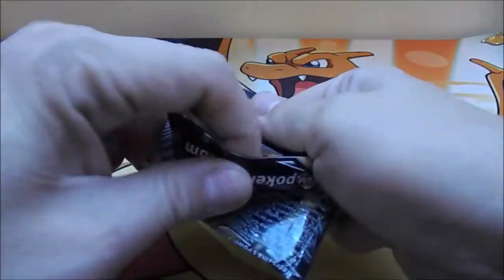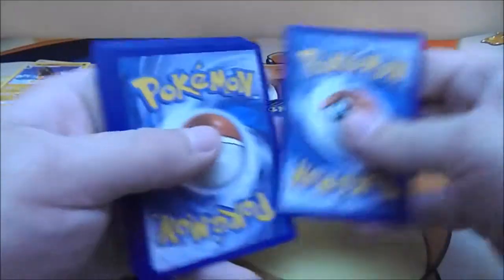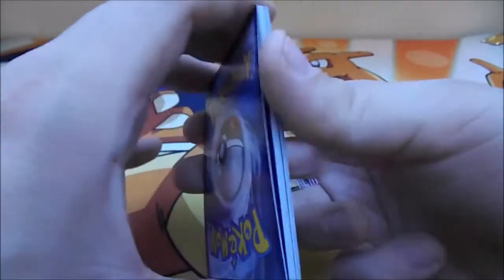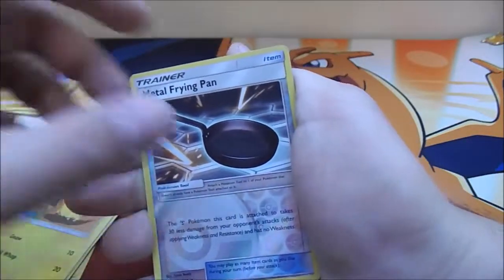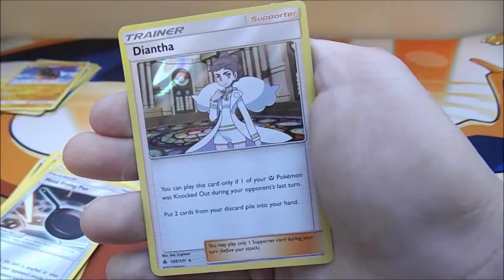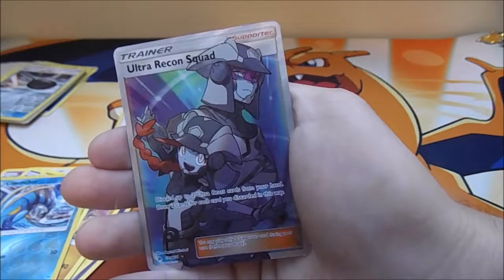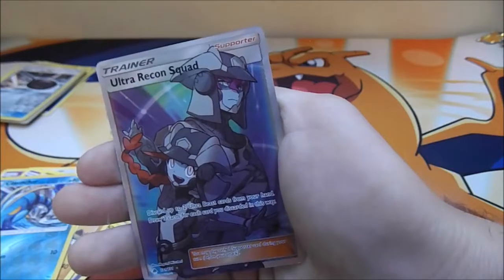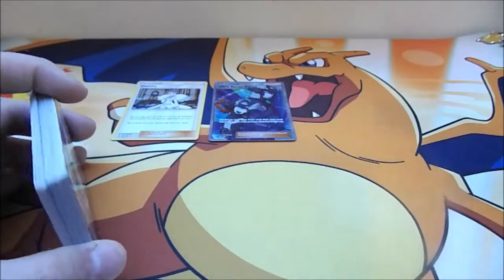Forbidden Light 3 Pack Blister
Opening up a Forbidden Light 3 Pack Blister with Regigigas Promo.